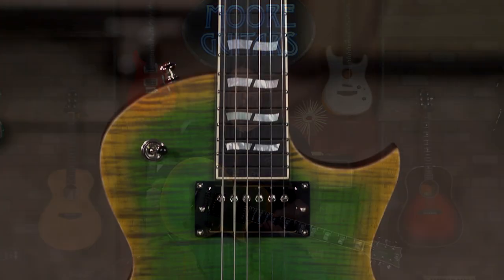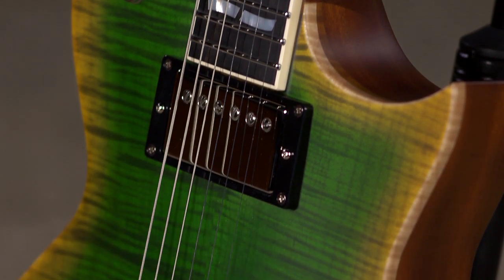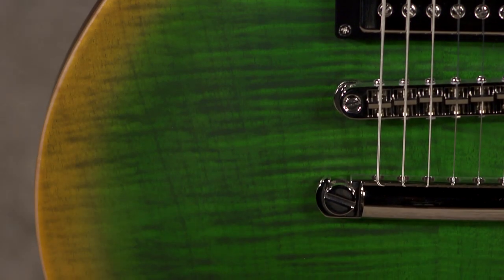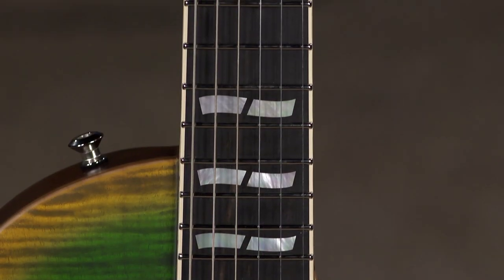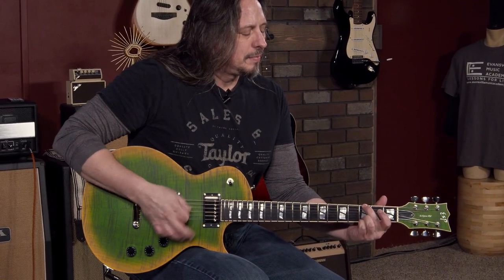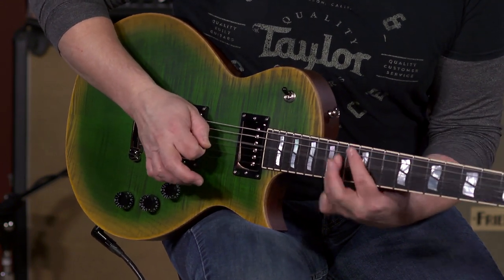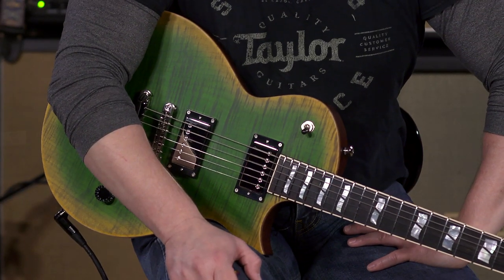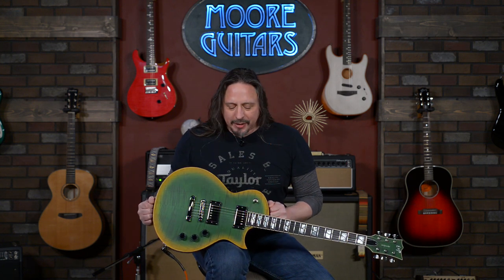ESP USA Eclipse - Built to OUR specs, with incredible quality!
The California-built ESP USA models are, quite simply, unbeatable in quality! And by the time we get a video out on our newest USA build, they're usually already in a customer's hands. We're one of the top ESP dealers in the country, and we spec our builds based on what our customers demand - stunning looks, shred-worthy necks and impeccable tones.
This mahogany/flame maple beauty features a full-thickness body, ebony fretboard, stainless frets, splittable Seymour Duncan Saturday Night Special pickups, and Sperzel Trim-Lok tuners. A delight to play, and every detail displays incredible ESP USA craftsmanship.  Check this one out!

Video content:
0:00 Intro jam - ESP USA Eclipse
0:45 The specs
2:21 The Saturday Night Special pickups
2:57 Our love for ESP guitars
3:42 Final thoughts/wrap up